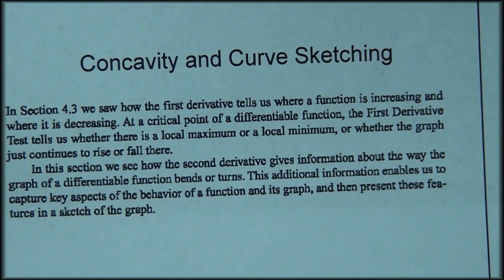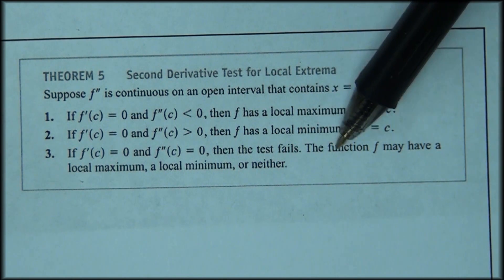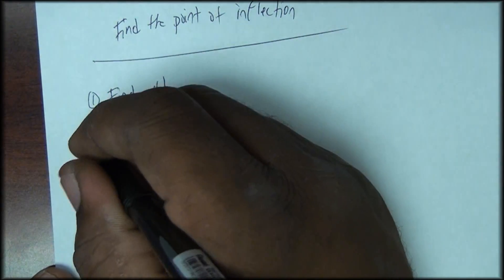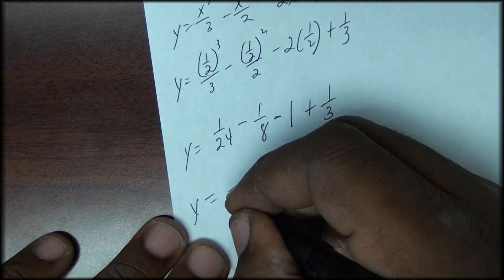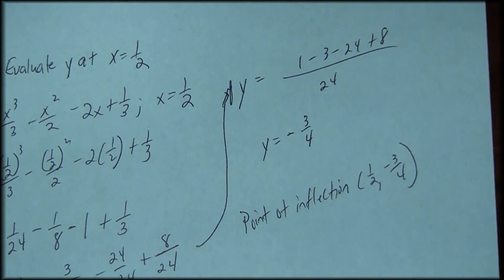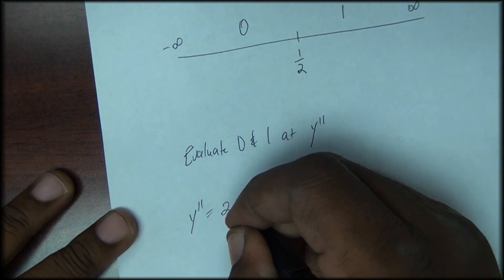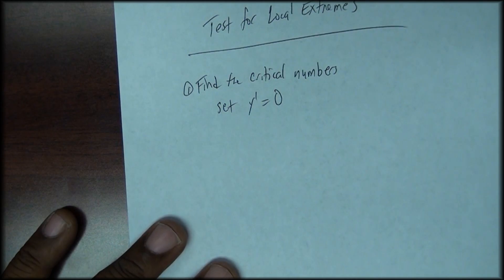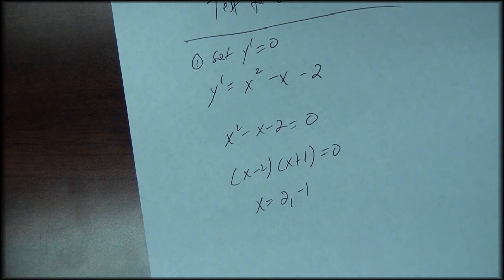Concavity and Curve Sketching